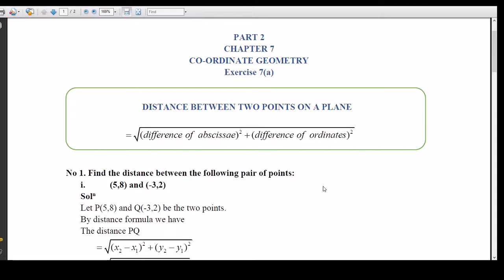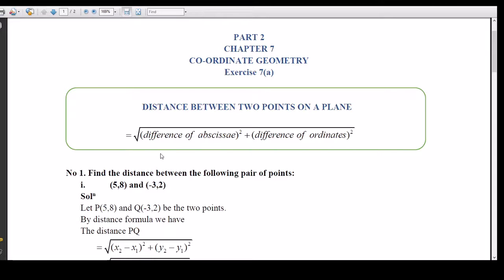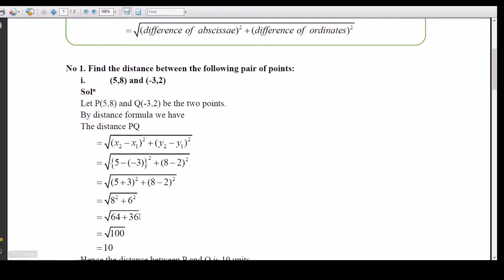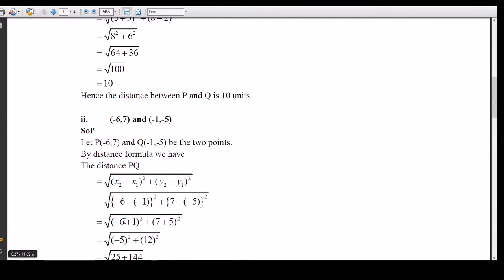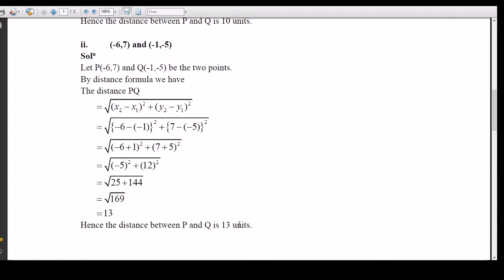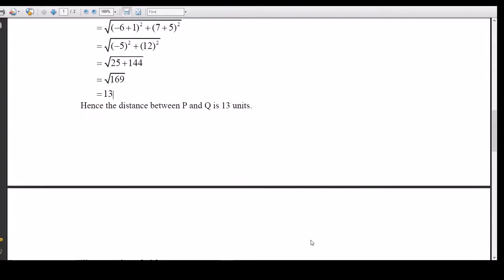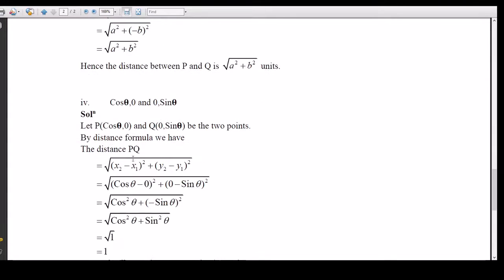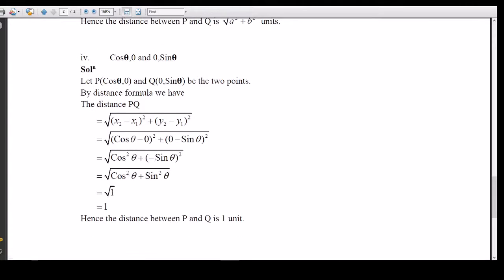Part 2 of Co ordinate Geometry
I wish that these video tutorials will helps you at this very situation where normal teachings are not fully accessible.

With regards
Jms Kurbah